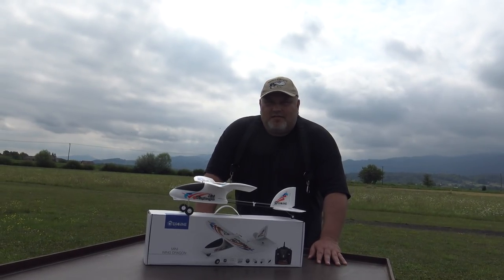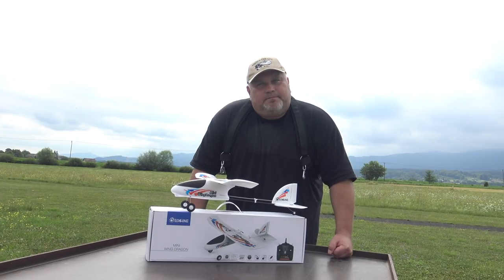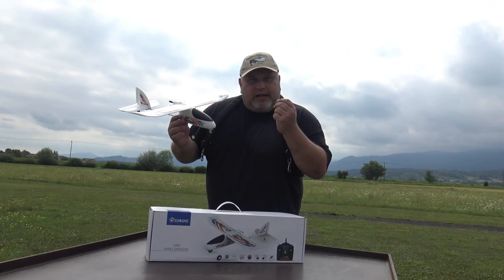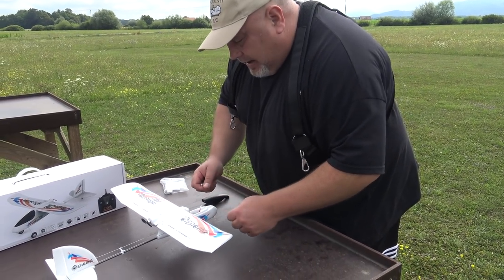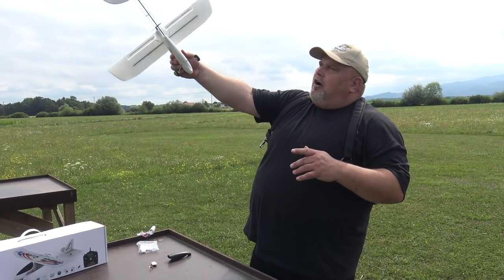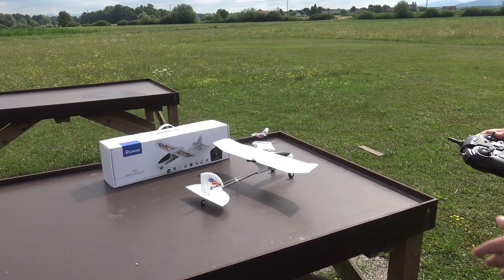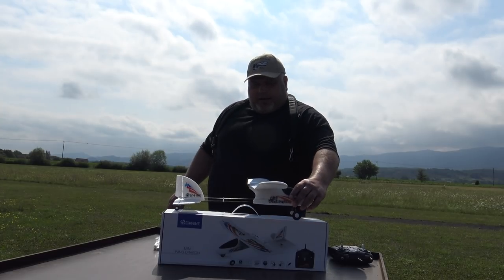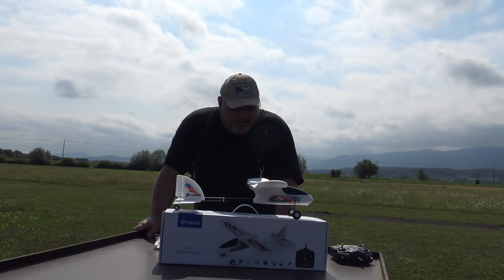Eachine Mini Wing Dragon 540mm 4CH 6-Axis Gyro Trainer Glider RTF Maiden flight BEST LANDING EVER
achine Mini Wing Dragon EPP 540mm Wingspan RTF 2.4G 6-Axis Gyro Stabilizer 4CH RC Airplane Trainer Fixed Wing Glider with Flight Controller for Beginners.

This is Eachine's easiest RTF glider for beginners, its ultra light flying weight makes you can fly it everywhere without worrying about the air regulation. With the help of the versatile and smart Flight Controller inside the plane, this plane makes it possible for almost anyone to learn to fly successfully, without worrying about lose control and crash because of the One Key Return Home function. The modular design and detachable wings and tail make it even easier for outdoor flying.

Item Name: Mini WingDragon

Material: Crash Resistant EPP

Version: RTF with Flight Controller 6-Axis Gyro Stabilizer

Wingspan: 540mm

Length: 485mm

Receiver: Integrated 4-in-1

Servo: 1.3g*2pcs for elevator / rudder, 2g*1pc for aileron

Propeller: 60mm Diameter

Radio Control: 2.4GHz 4CH

Radio Control Distance: 200m

Flying Weight: 80g

Battery: 3.7V 380mAh

Landing Gear: Triangle Removable

Flight Time: 15 minutes

Charging Time: 40 minutes

Model: 1pc Battery, 2pcs Batteries, 3pcs Batteries (Optional)

Features:

1. Eachine's First easiest RTF Glider with built-in Flight Controller, 4ch Radio, Lipo battery and charger, nothing extra to buy or provide.

2. Comply with Sub250g regulation, no need to register and worry free for flying.

3. One Key Return Home: when it flies too far away or you want it fly back, just press one button and it will turn around and fly back toward to the take-off direction.

4. Equipped with 6-Axis high sensitivity Gyro, fly super stable, the best choice for beginners and intermediate.

5. 3 different Flight Modes (Beginner / Middle / Advanced) for different flying experience can be changed at the flip of a switch.

6. Detachable main wing / tail wing / landing gear, glue-free assembly, portable for outdoor flying.

7. Low battery alarm for plane: When aircraft voltage is less than 3.3V, the radio keeps beeping “DDD.DDD.DDD”, you can still fly for another 3-4 minutes, which will give you the time to land the plane before lost the power.

8. Low battery alarm for radio: when the radio battery is too low, it keeps beeping “DDD.DDD.DDD”, you need to land your aircraft as soon and as safely as possible.

9. Throttle Protection: the throttle will not working if you don’t unlock it while you power on the plane, you need to move the throttle stick back to lowest position then move the throttle stick again

10. Manual Trimming: easy to trim by hand for aileron, elevator, and rudder.

11. Direct Drive: Propeller driven by motor directly, high efficiency and powerful, easy for maintenance.

12. Auto-launch feature for super easy hand launch and slow fly, agile and accurate control.

13. Different sensitivity options: one button to choose different sensitivity for control surfaces (High and Low rate).

14. Super reliable radio control distance up to 200 meters without loss of signal.

15. Low Voltage Protection Board inside battery to avoid over discharge

16. Quick-Charge USB charger will fully charge your 3.7V 380mAh battery in 30-40 minutes.

17. High quality durable EPP material, built-in carbon fiber spar for enhancement, super crash resistant.

18. Built-in Carbon Fiber strip inside wing and aileron / tail will give precision and sharp action to your inputs.

19. Optimized air-cooling design will keep your motor safe from overheating.

20. Vivid shining decals make your plane easy to be seen in the sky.

21. Full line of replacement / spare parts available.

RTF Includes (Everything you need to fly is included.):

1 * Eachine Mini WingDragon Plane

1 * Pre-installed motor, propeller and all the hardware.

1 * Pre-coded Flight Controller and 2.4 ghz Receiver with servos

1 * Pre-bind Eachine 2.4Ghz 4ch Radio Controller

1 * 1S 3.7V 380mAh Lipo Battery (1pc Battery, 2pcs Batteries, 3pcs Batteries Optional)

1 * USB Charger

1 * Extra Propeller

1 * Landing gear sets

1 * Manual

1 * Screwdriver